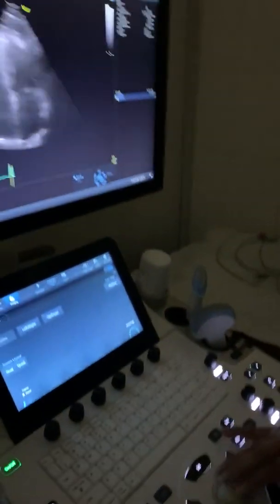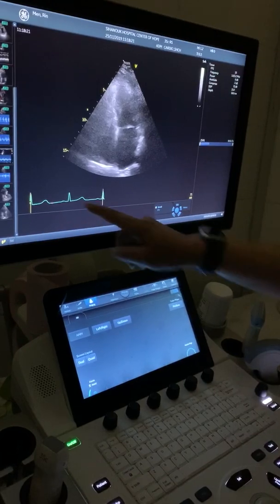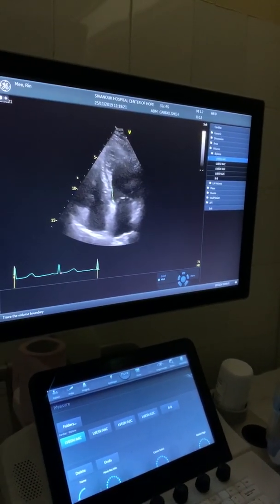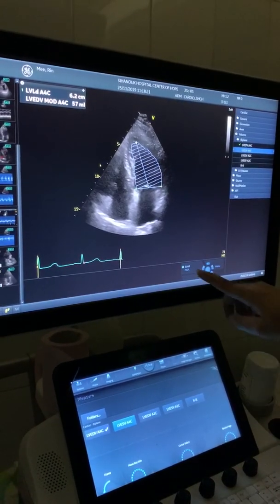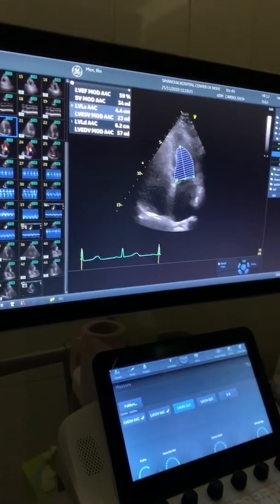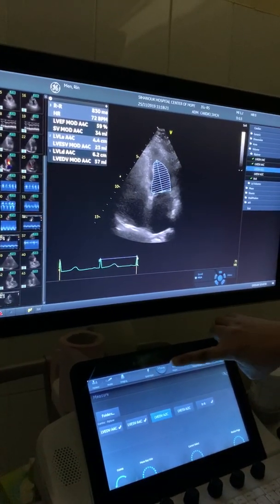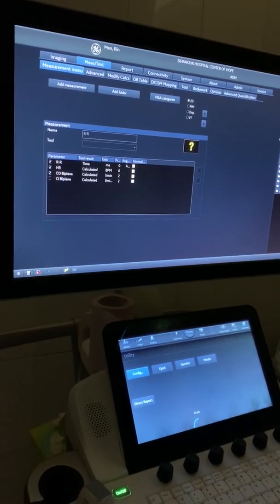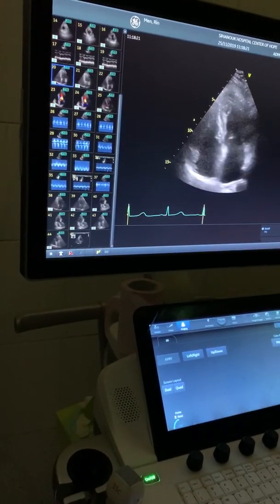Video 8: Echocardiography/Heart ultrasound/2D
This video just shows how to measure the part of the heart by using vivid 8.